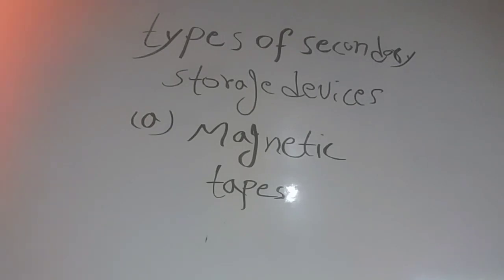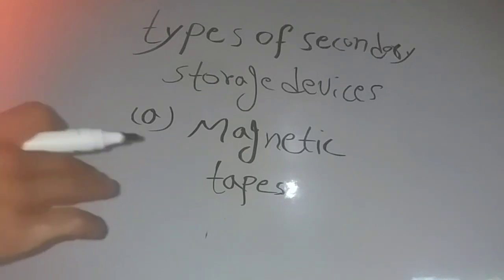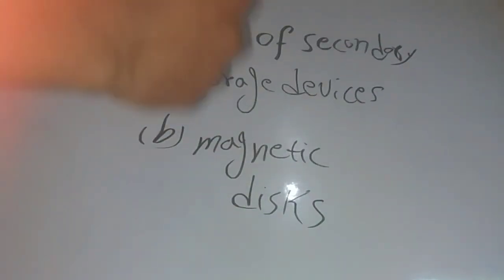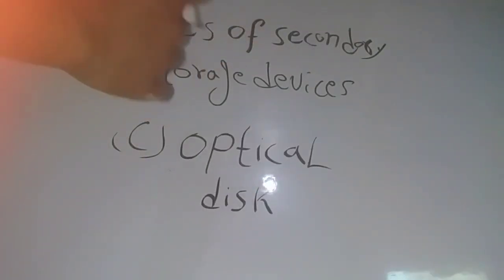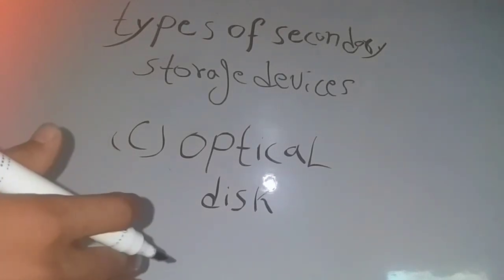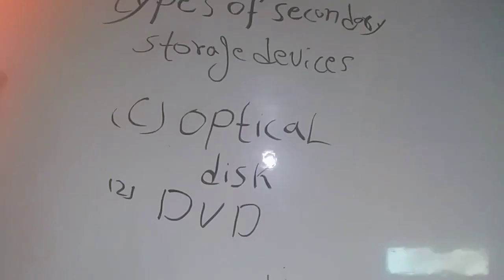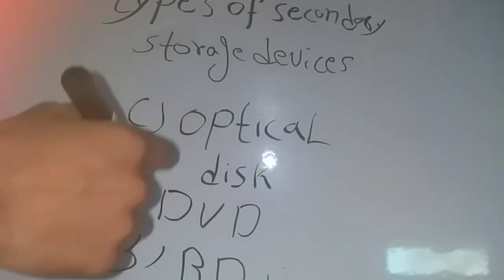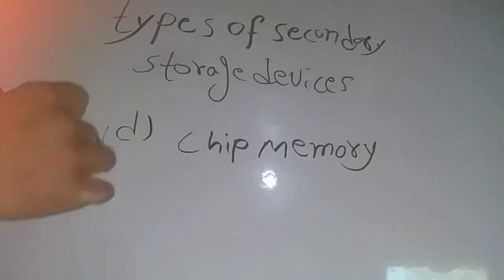Types of Secondary storage devices magnetic tape magnetic disk optical disk chip memory